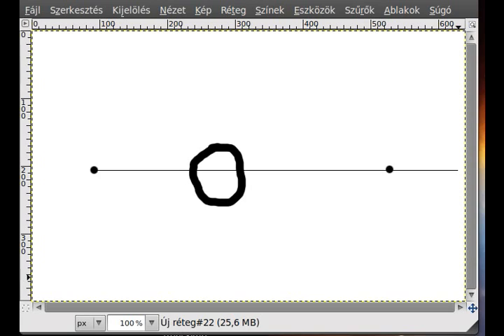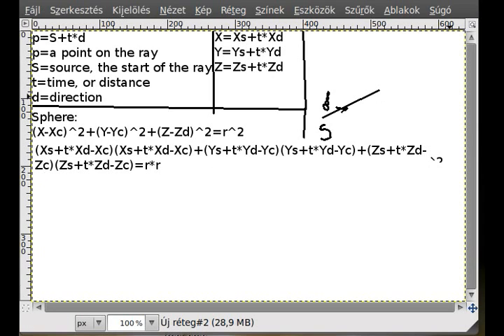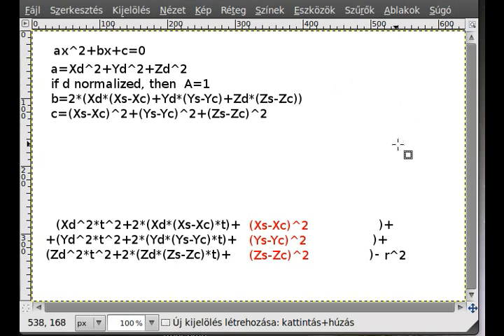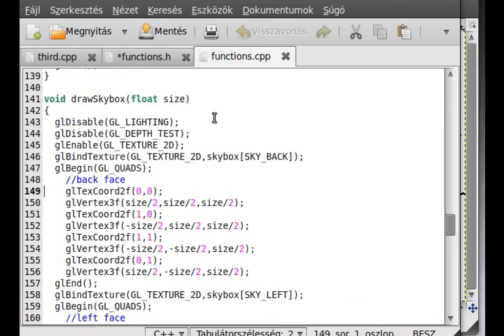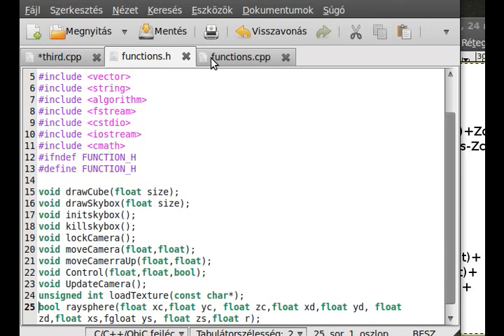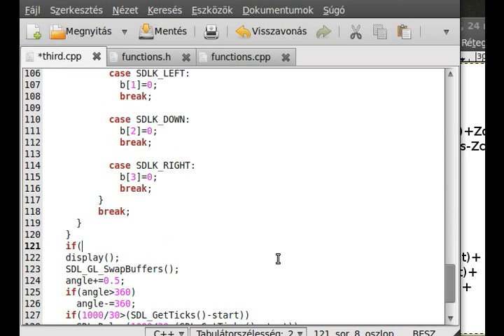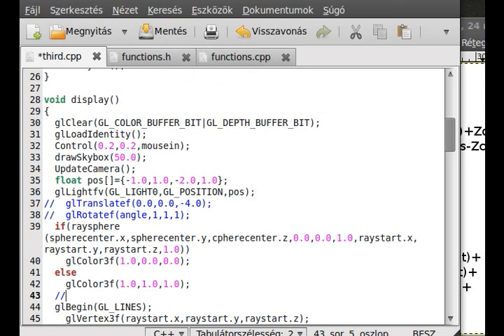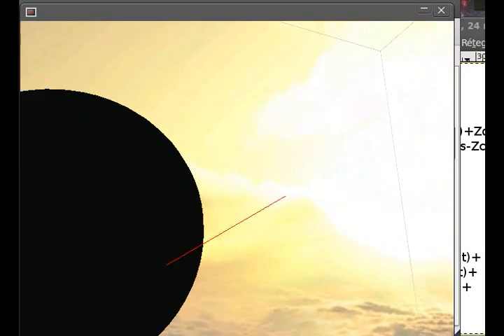OpenGL (SDL,C++) tutorial 16 - ray tracing (ray-sphere intersection)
In this tutorial I show you how you can calculate the intersection point between a ray and a sphere.